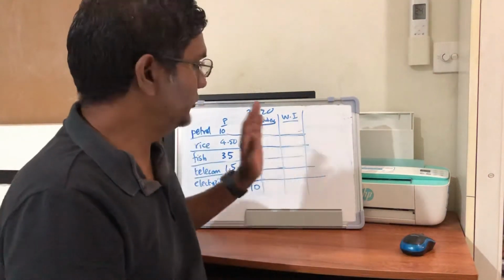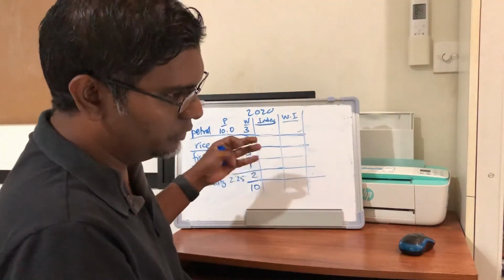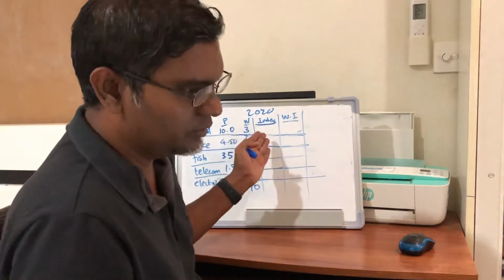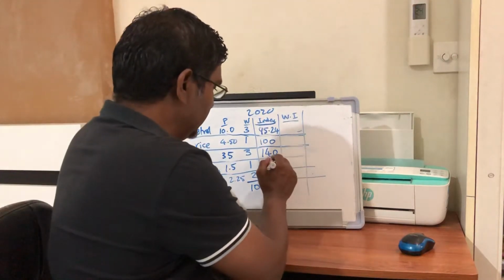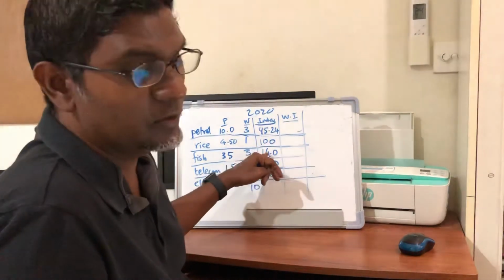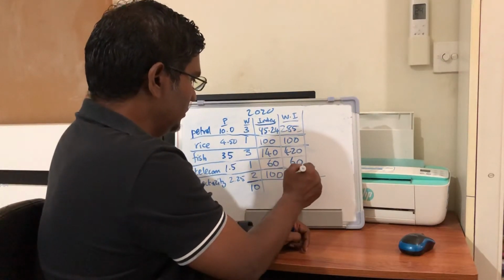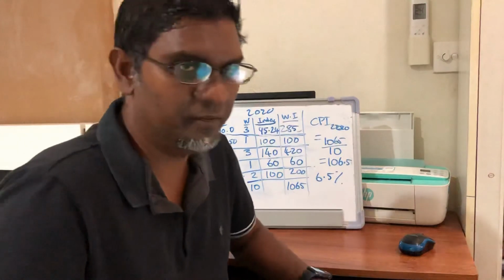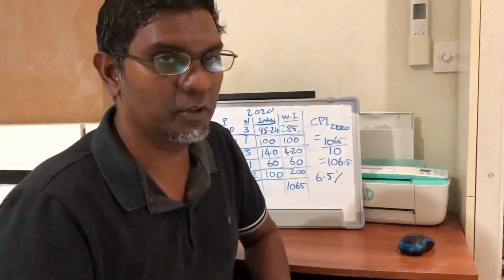Inflation part 2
Calculating CPI